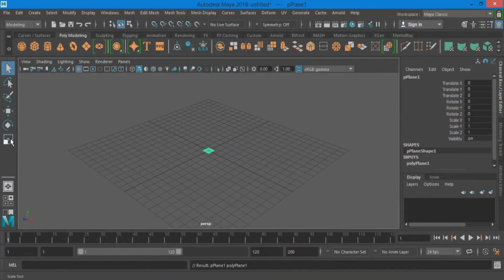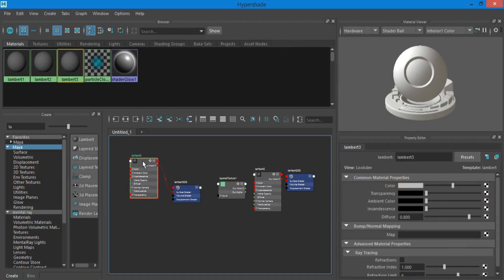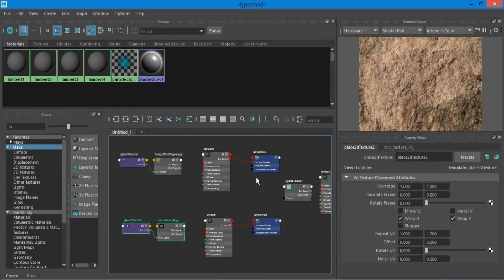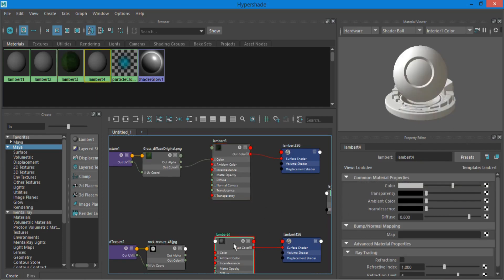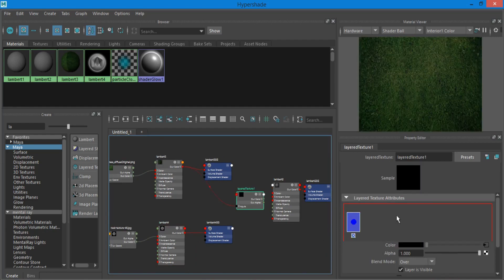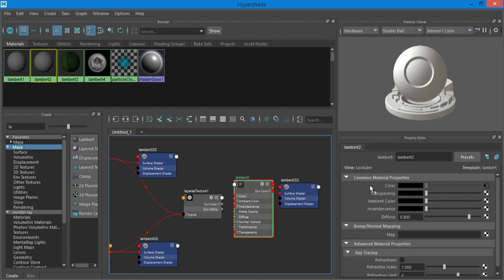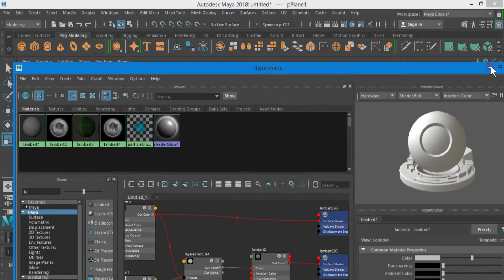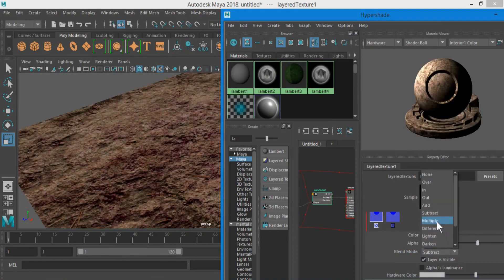Layerd texture in maya /Beginners Tutorial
Layerd texture in maya /Beginners Short Tutorial